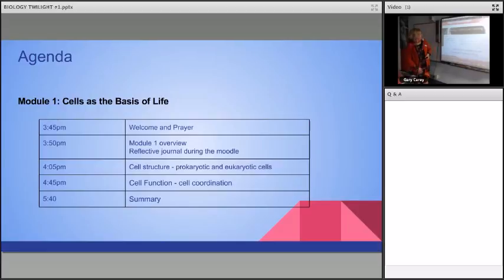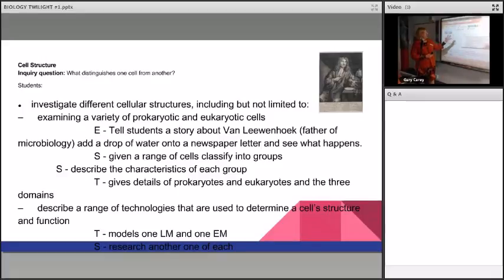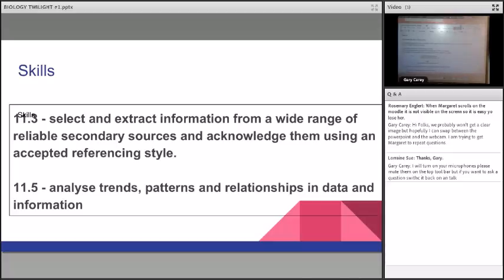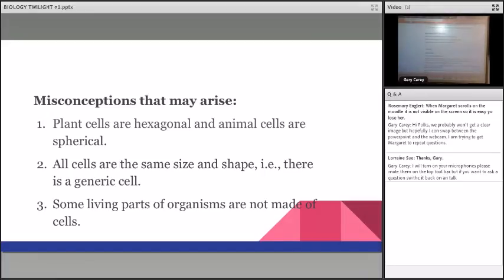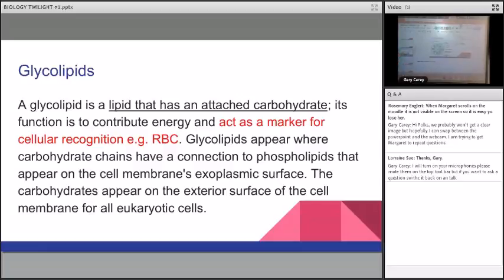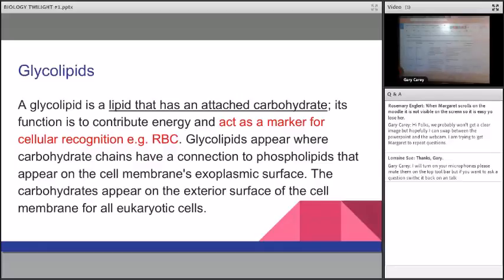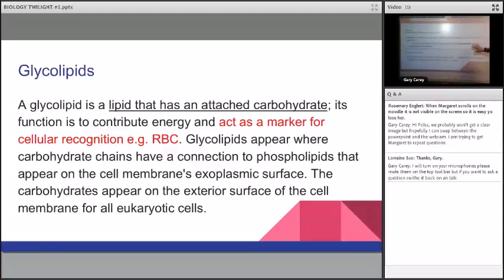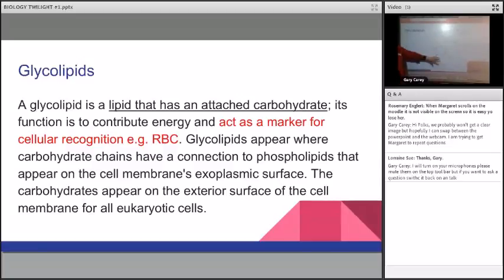Bio 1 Cell structure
Stage 6, Biology, HSC Biology, Stage 6 Science, Stage 6 Biology